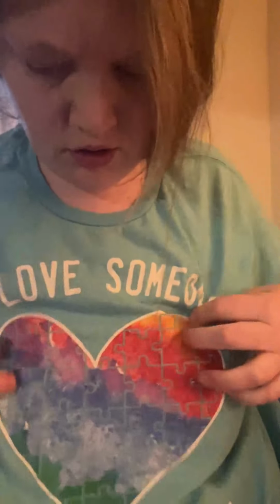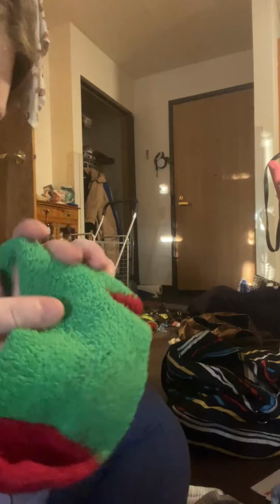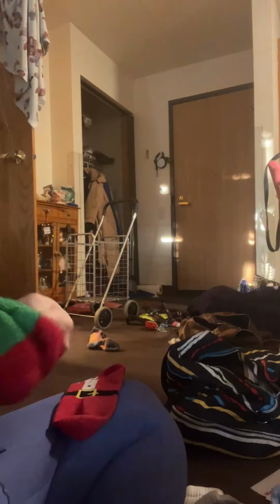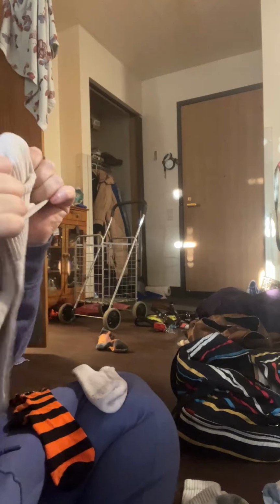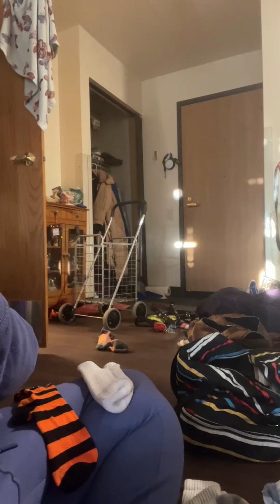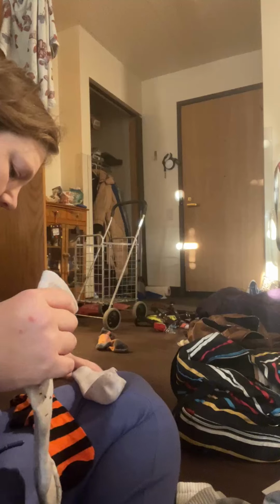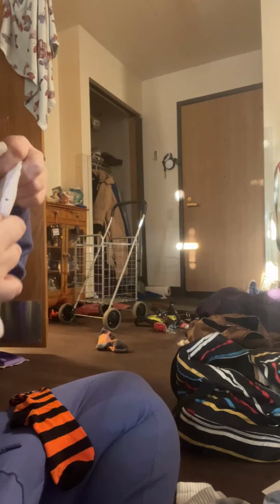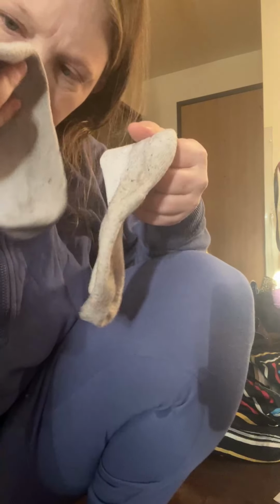Get ready for the day with me part one